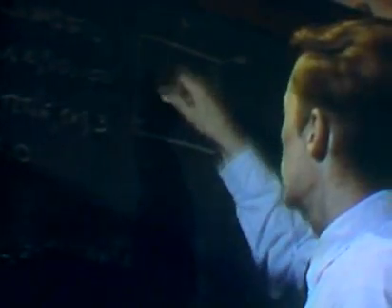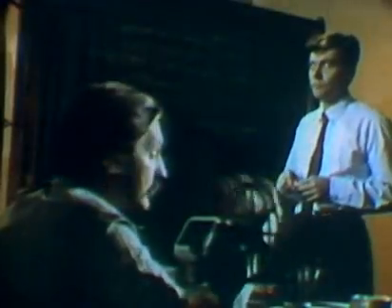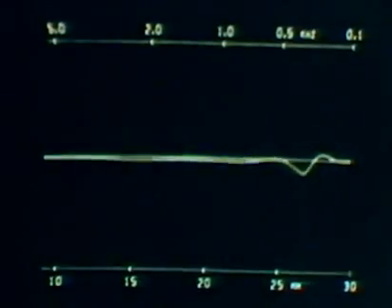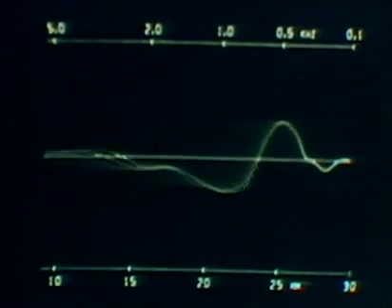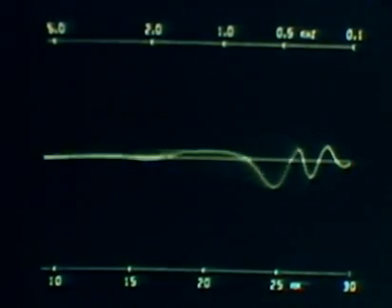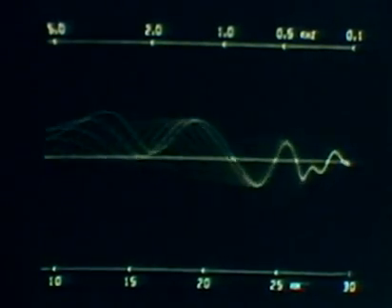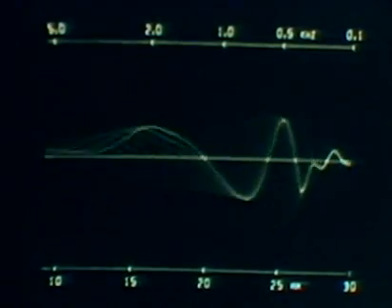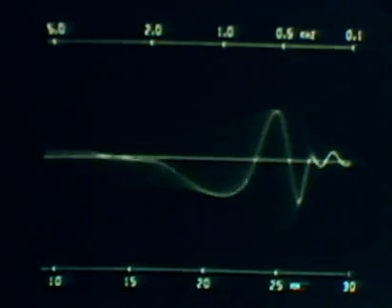AT&T Archives: Incredible Machine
This 1968 short shows some of the ways that Bell Laboratories scientists used computers in communications research. Contains sequences of computer-generated movies, photographs, music and speech. The entire score and main title and credits of the film were produced on a computer - which seems like nothing today, as every film and video in modern production makes its way through a machine - but at the time this was radically early for computer graphics and music.

Bell Labs was responsible for a few computer graphics and music firsts:

1961: computer performs "Daisy Bell" with music programmed by Max Mathews and speech programmed by John Kelly and Carol Lockbaum. This was later the inspiration for the computer "HAL" singing the song in the movie 2001. Daisy Bell was also the nickname of one of Alexander Graham Bell's daughters.
1962: The first digital computer art was created at Bell Labs by A. Michael Noll.
1963: The first computer animated film was produced by Edward Zajac at Bell Labs.
1963: The first computer animation language, BEFLIX, was created by Ken Knowlton.
1966: first ASCII art was created by Ken Knowlton.

These scientist/artists worked on IBM 704 and 7094 computers:

IBM 704
The computer these artists and scientists originally worked on in the 1960s had 192K of RAM, 6mb of memory on tape, cost $200 an hour to use and filled a whole room.

IBM 7094
The earliest computer-generated films, created using an IBM 7094 computer and Stromberg-Carlson 4020 microfilm recorder, cost approximately $500 per minute of output. The 709-series computers were transistorized, and a typical 7094 sold for $3,134,500 in the 1960s.

This film won the CINE Golden Eagle and is in the permanent collection at the Museum of Modern Art in NYC.

An Owen Murphy Production
Title and credits computer animations by A. Michael Noll
Artwork and computer graphics by Ken Knowlton
Computer-generated music by Max Mathews